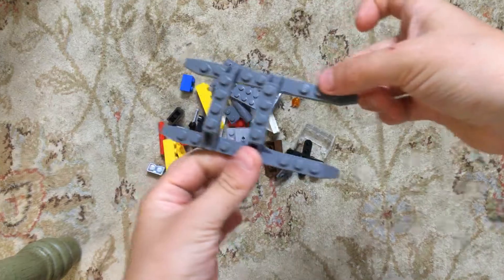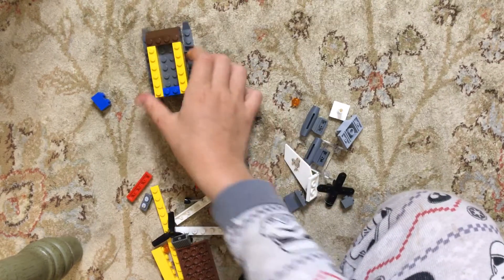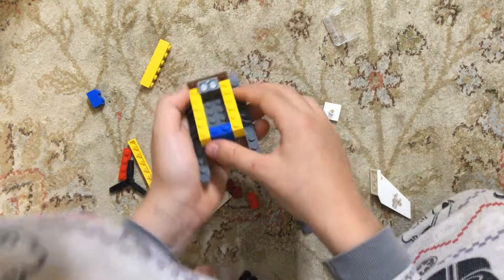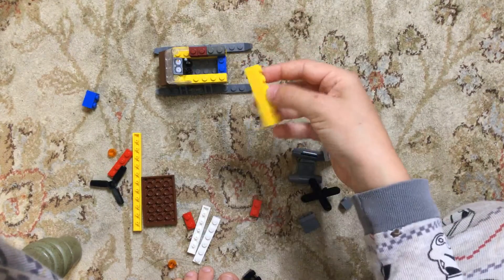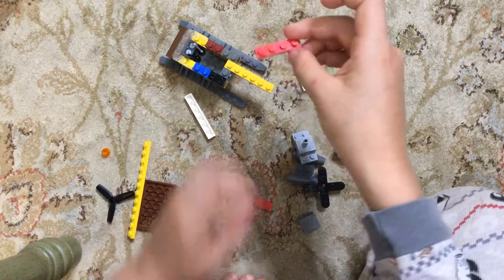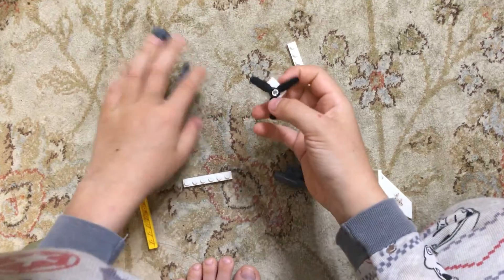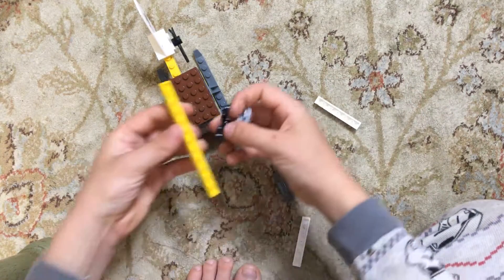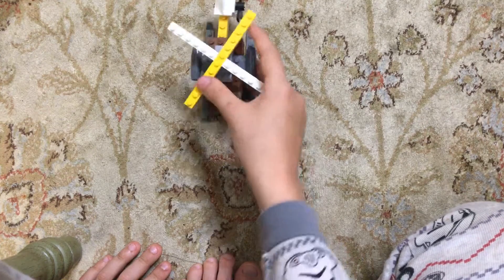How to Make a LEGO Helicopter